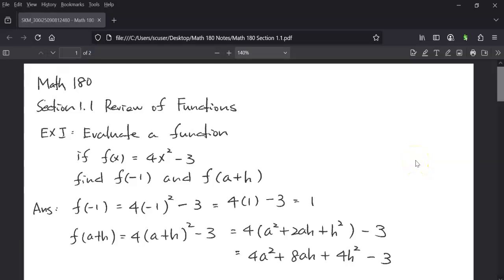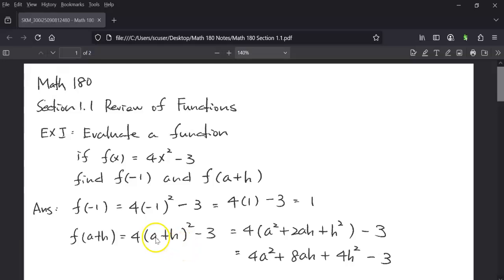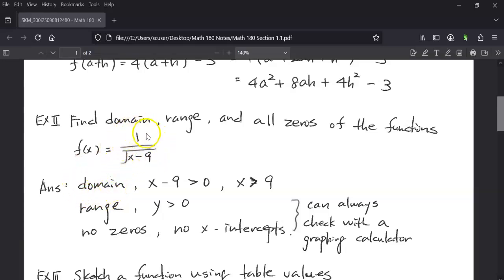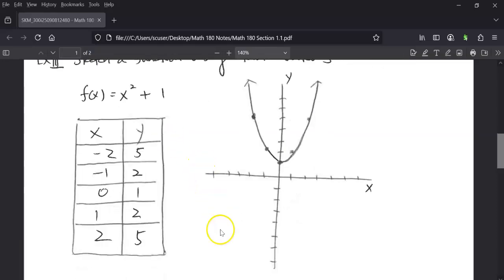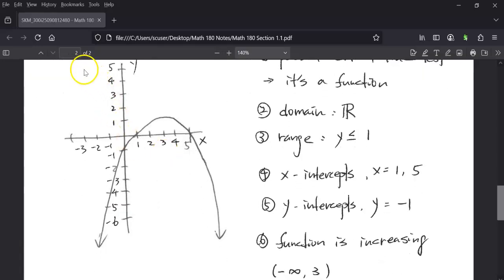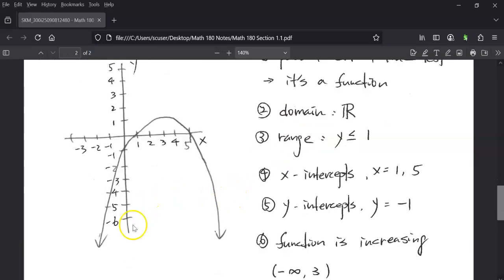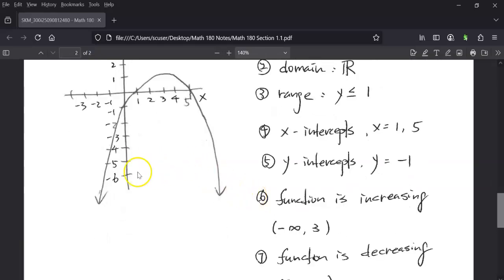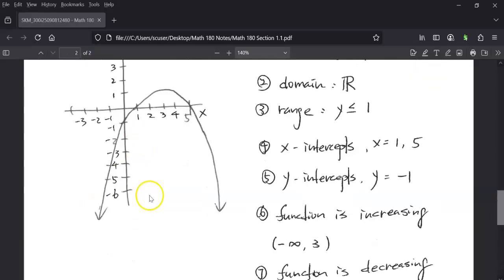Math 180 Section 1 1 notes